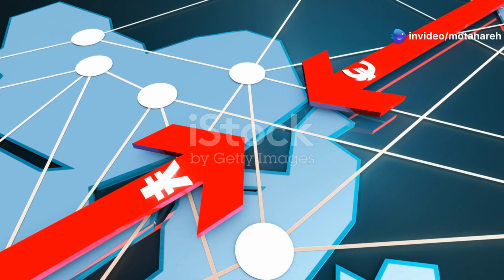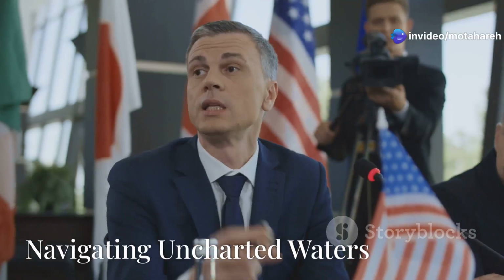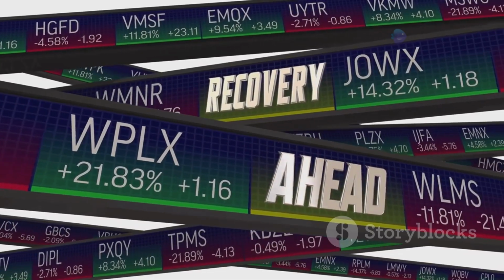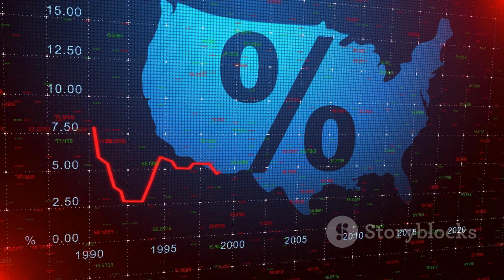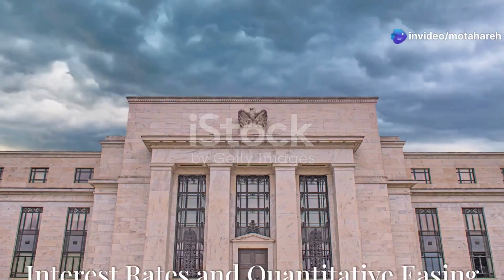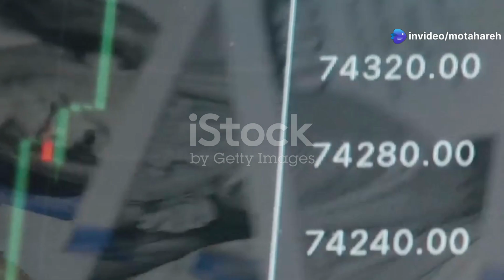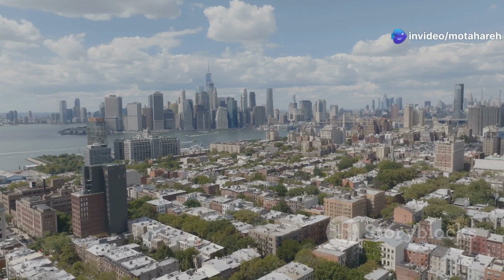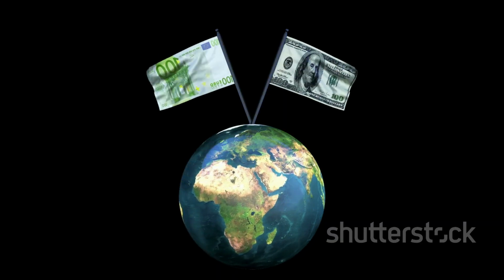The Future of the U.S. Dollar under Jerome Powell: Forecast, Analysis & Federal Reserve Policies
In this video, we analyze the future of the U.S. dollar under the leadership of Jerome Powell, Chairman of the Federal Reserve. With Powell's tenure marked by significant monetary policy decisions, including interest rate hikes and quantitative easing, the dollar's position in the global economy has seen major shifts. We’ll explore how Federal Reserve policies impact the value of the dollar, the relationship between the dollar and other currencies (like the Euro, Yuan, and Yen), and what experts predict for the future of the U.S. dollar in the face of global challenges.

We’ll also discuss:

The role of the Federal Reserve in controlling inflation and shaping the dollar's value.

How interest rate changes influence the dollar’s strength against other currencies.

Predictions for the U.S. dollar’s future in a world of rising competition from digital currencies and foreign currencies like the Chinese Yuan.

برچسب‌ها (SEO-Optimized Tags):

U.S. dollar future

Jerome Powell Federal Reserve

U.S. dollar forecast 2024

Federal Reserve policies

Dollar vs Euro

Dollar strength analysis

U.S. dollar and Yuan

Federal Reserve interest rates

Global currency trends

Future of the U.S. dollar

U.S. dollar vs cryptocurrencies

Federal Reserve chairman

U.S. economy 2024